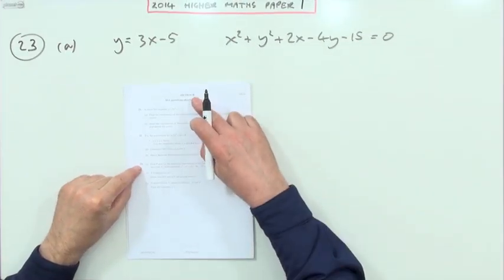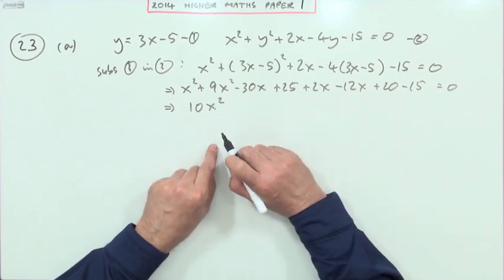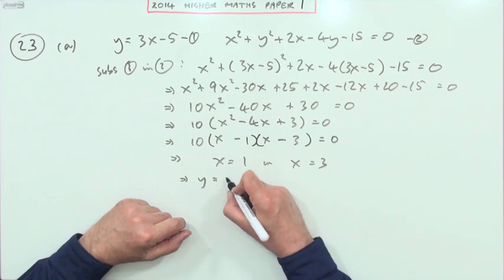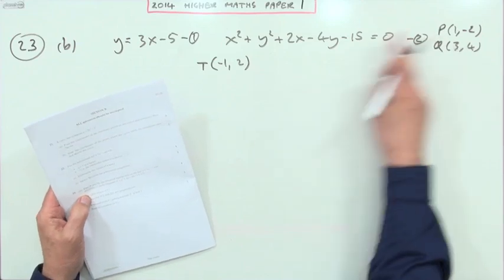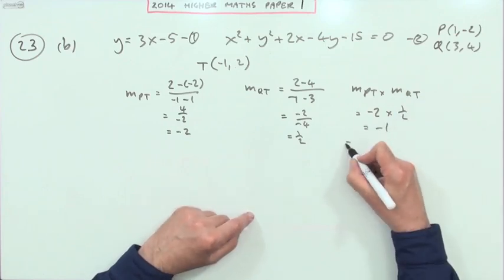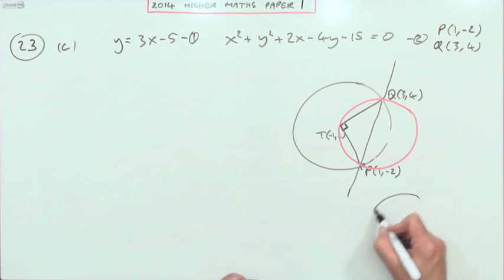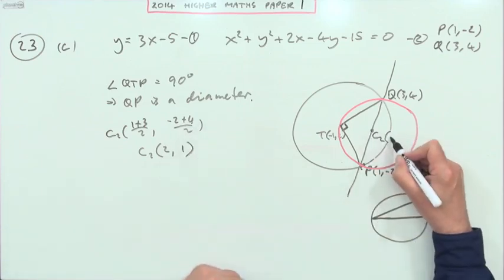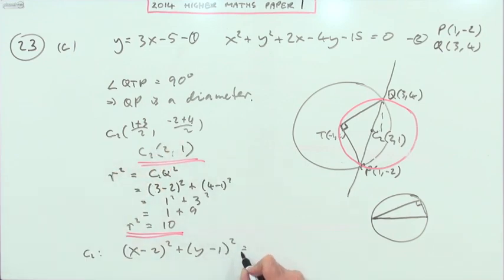2014 SQA Higher Maths: paper 1 no.23: Circles